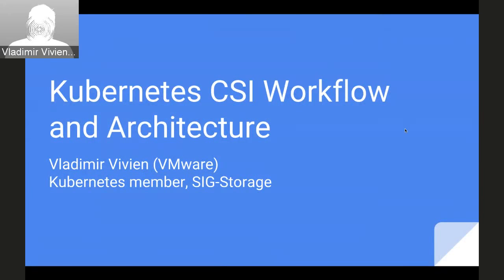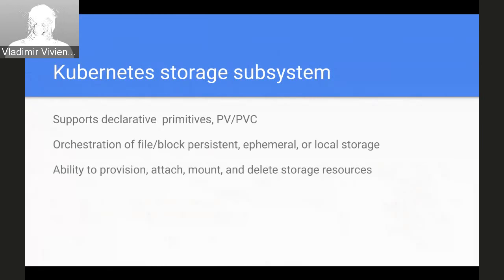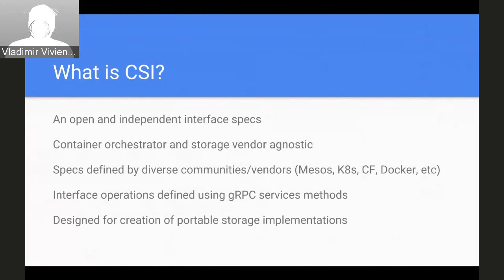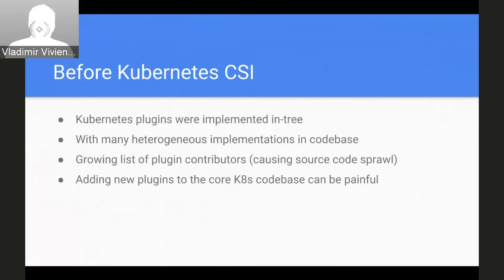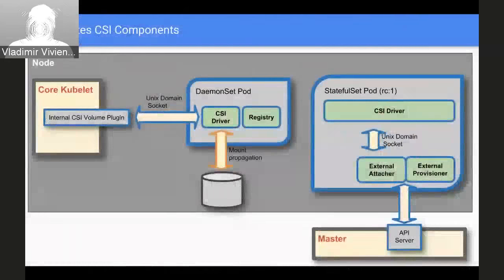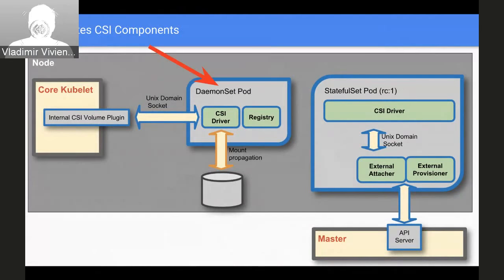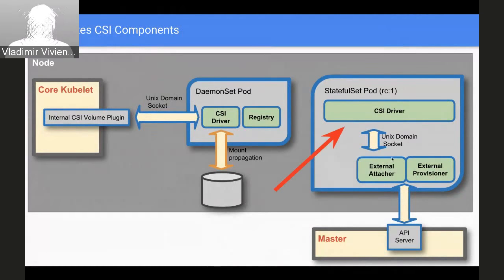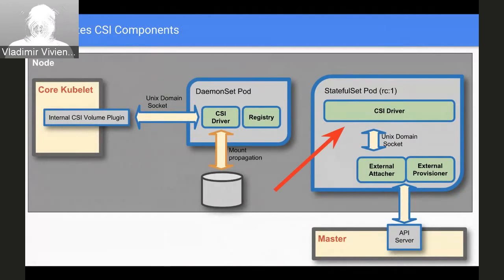Kubernetes SIG Storage On-Boarding - Episode 2 - CSI Kubernetes Workflow & Architecture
Episode 2 - CSI Kubernetes Workflow & Architecture
Vladimir Vivien, Software Engineer at VMWare gives an overview of the Container Storage Interface (CSI) in Kubernetes.
Hosted by Erin Boyd, Principle Software Engineer at Red Hat.

"Kubernetes SIG Storage On-Boarding" are a series of short videos by the Kubernetes Storage SIG to help new contributors get involved and become productive.